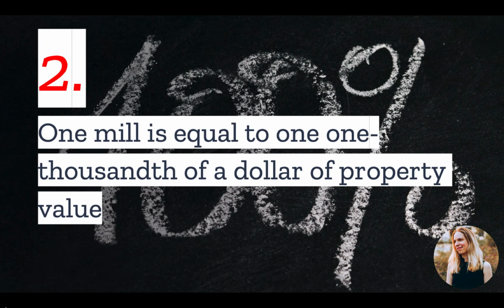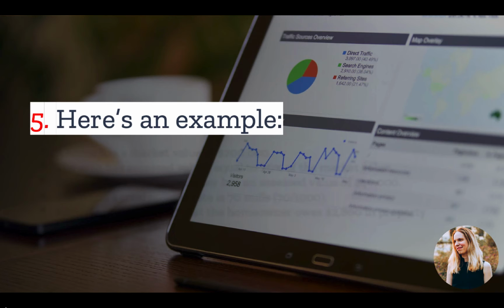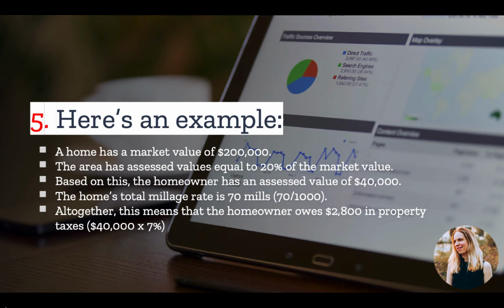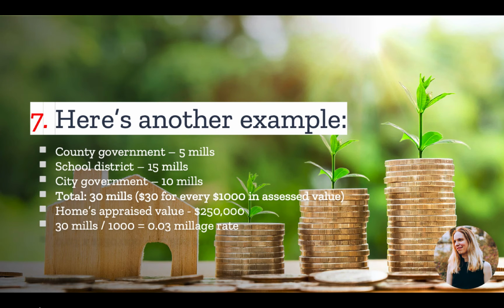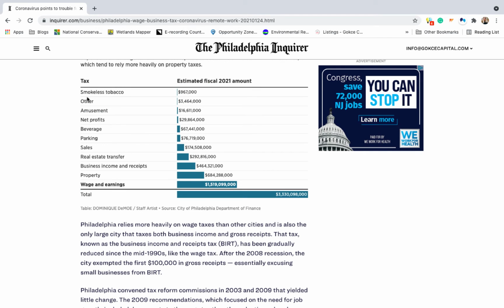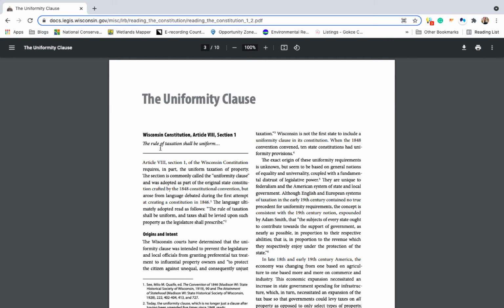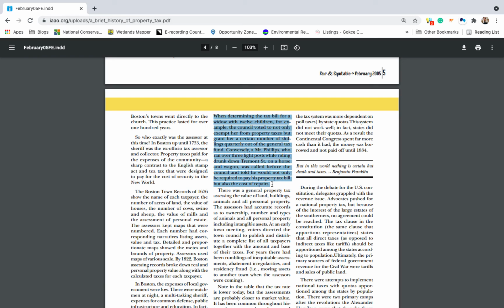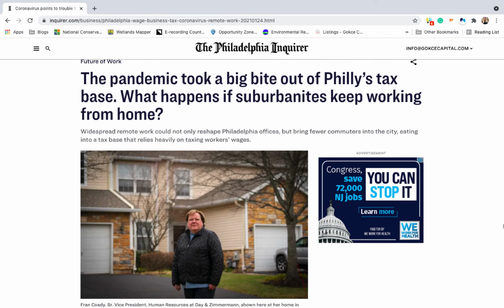MILLAGE Rates: 7 Things You Should Know